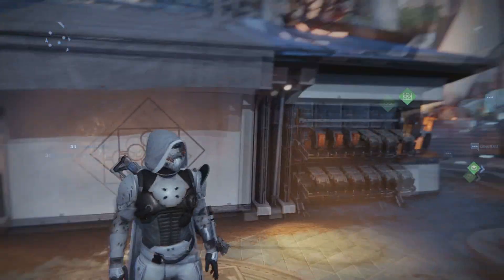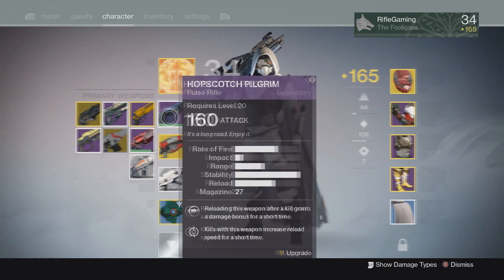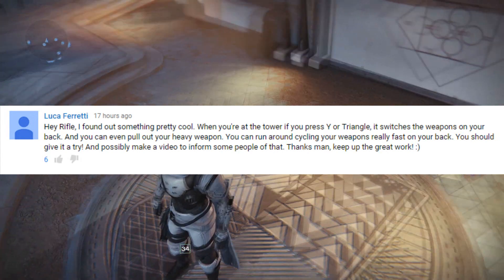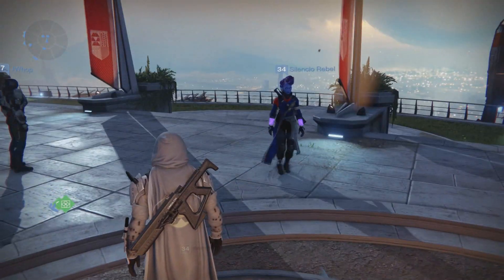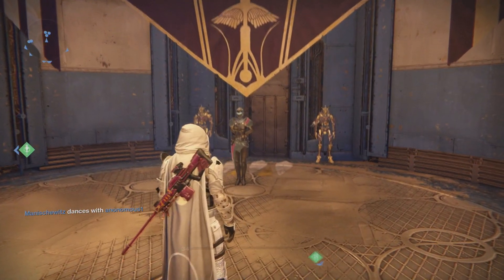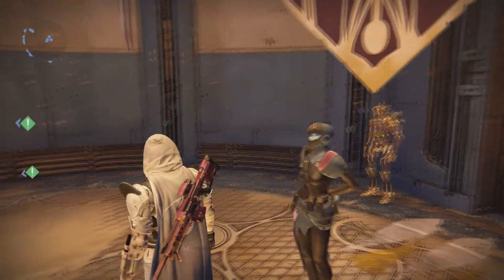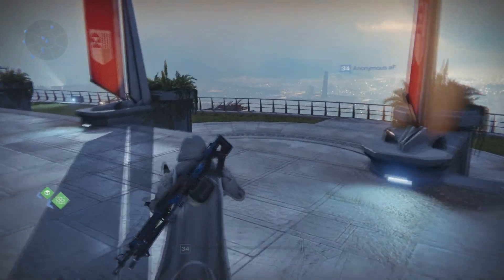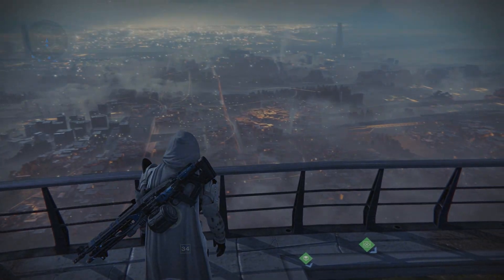Destiny: How to Switch Weapons on Your Back in Social Spaces!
Switch weapons that can be seen on your back, in the social spaces! Remember to follow my Tweeter, & Facebook Guardians!

➟ As always, please remember to like, and/or share the video! It's greatly appreciated everyone, thank you. Also, if you need help in Destiny, join my clan below!